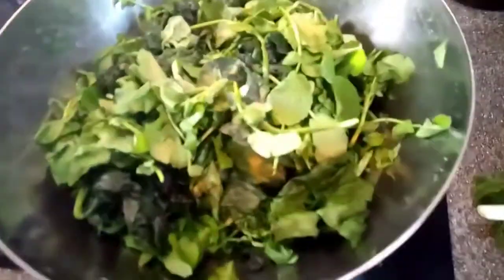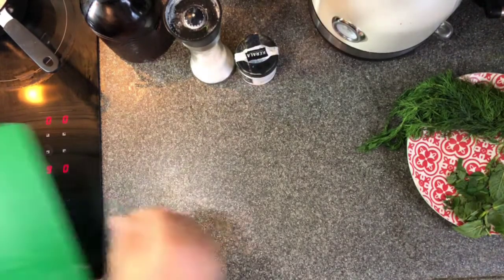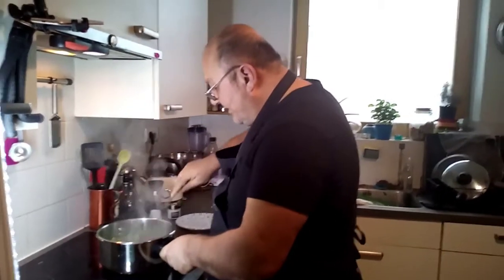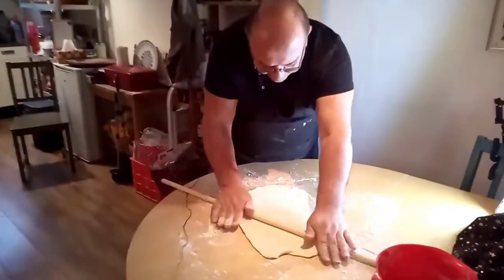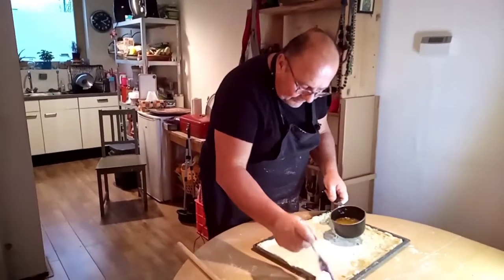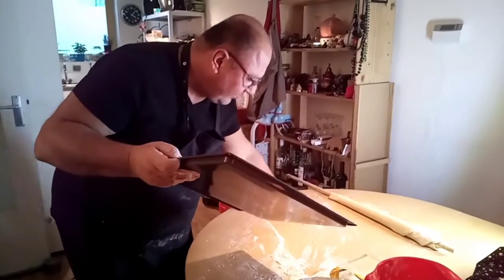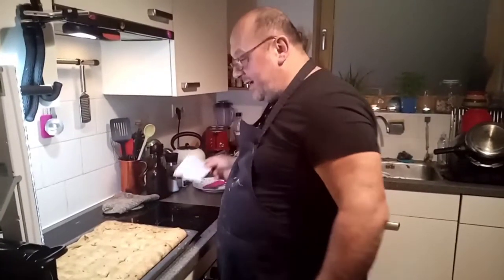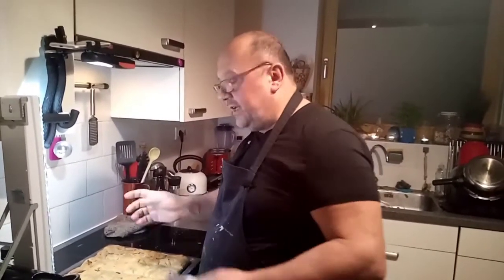How to make a delicious Greek Spinach Pie with Feta ( Spanakopita)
Ingredients for making Spanakopita the Greek spinach pie
 1/2 spinach
200 gr feta
2 eg yolks
500gr Flour
250ml water
150gr olive oil
3 spring ognion
10 ml vinegar
salt & pepper, freshly grated
mint and some dill